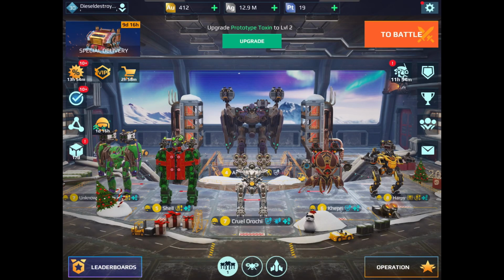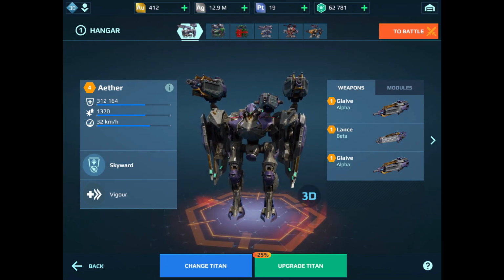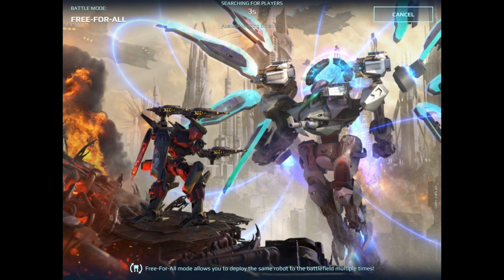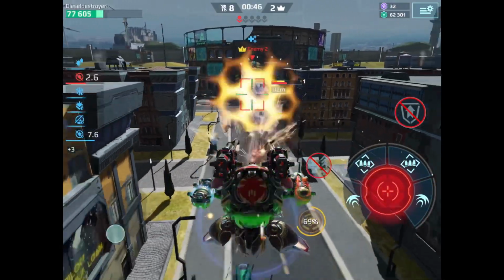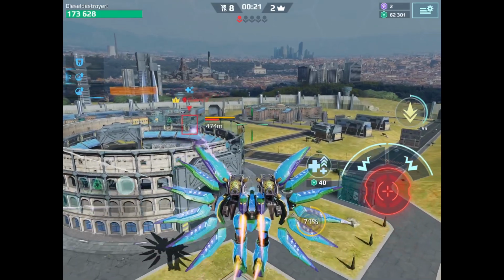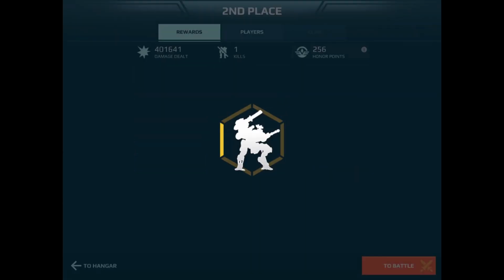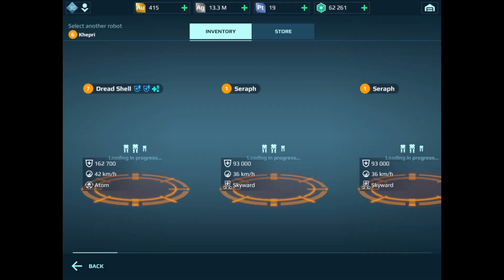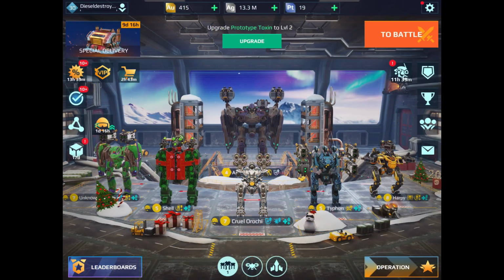War Robots-Testing out my hanger [2]